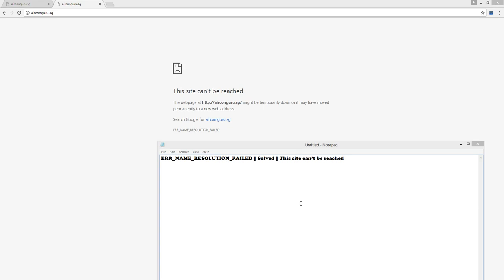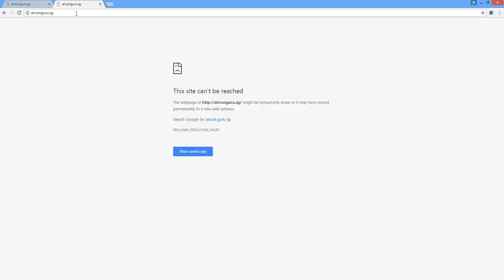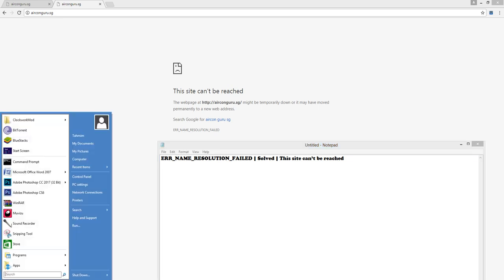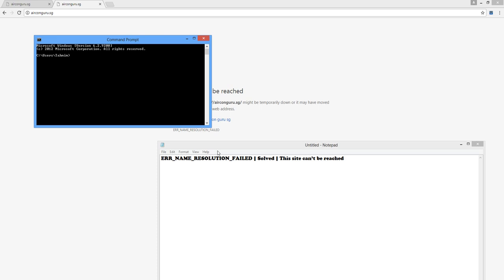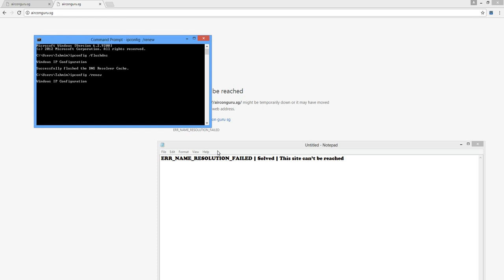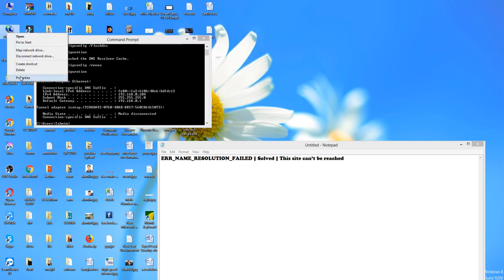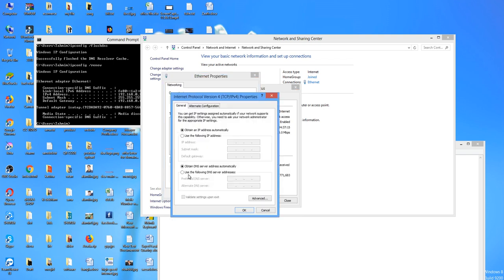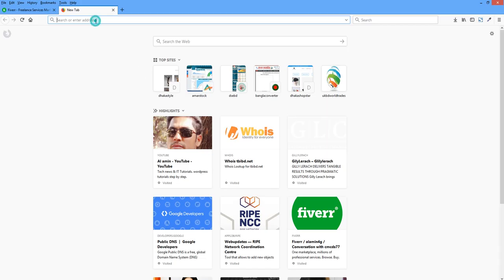ERR NAME RESOLUTION FAILED | Solved | This site can’t be reached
ERR NAME RESOLUTION FAILED.
How to fix ERR NAME RESOLUTION FAILED.
ERR_NAME_RESOLUTION_FAILED Fixed.
ERR_NAME_RESOLUTION_FAILED Solutions.
how to set free dns.
free set up google dns.